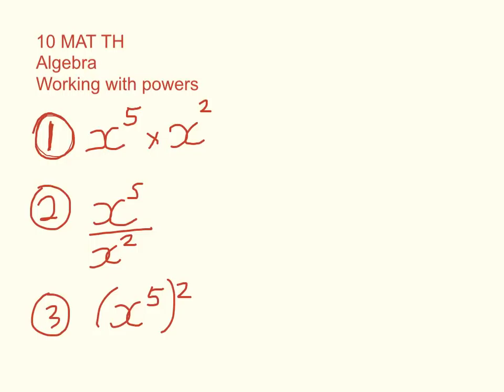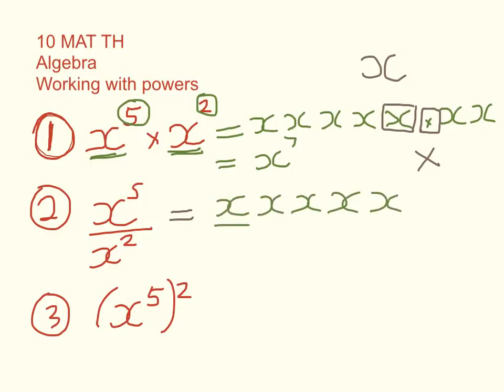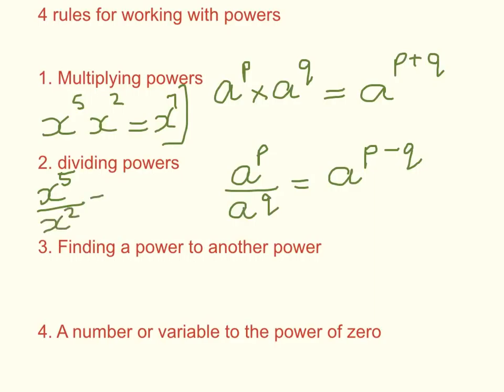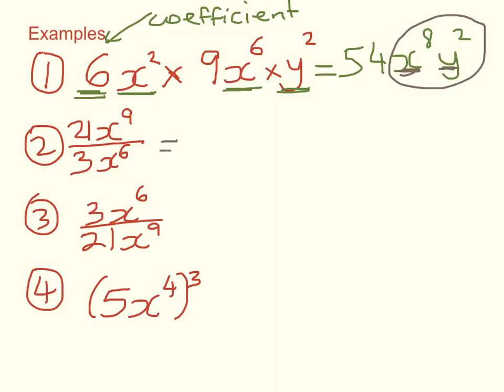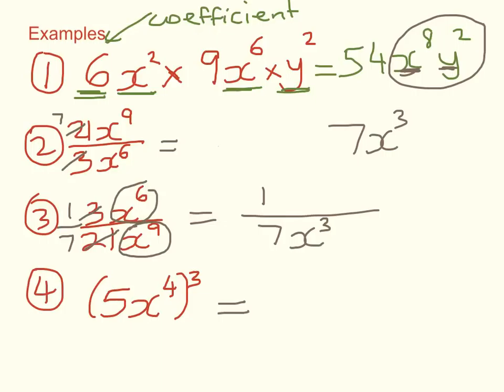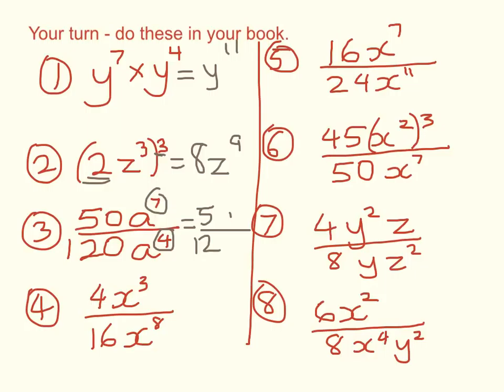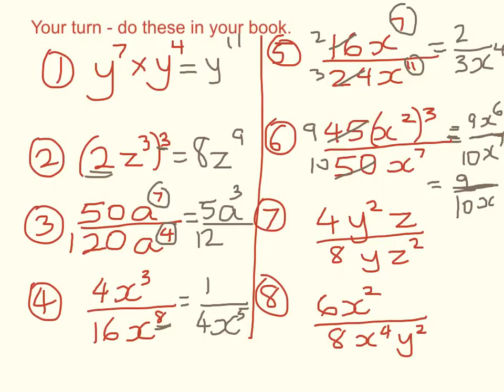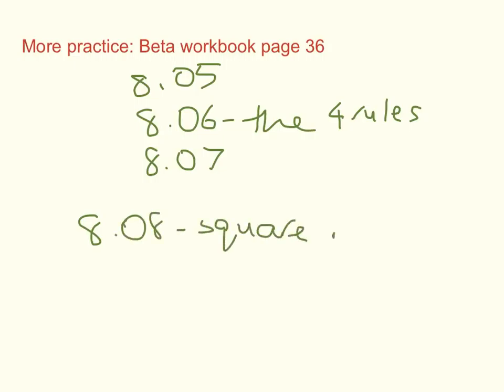10MAT TH Algebra - working with powers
Four rules for working with powers. Examples similar to those in the Beta workbook, page 36.